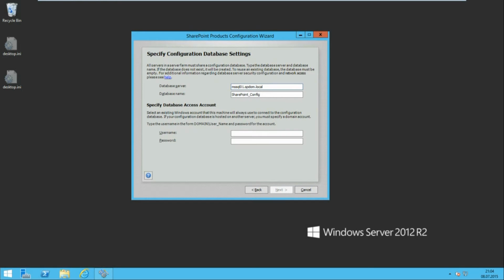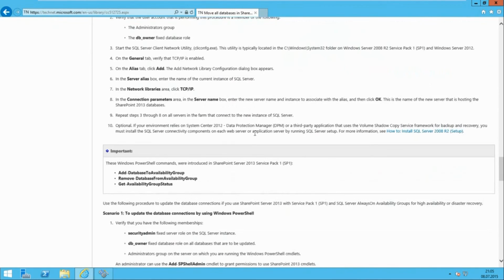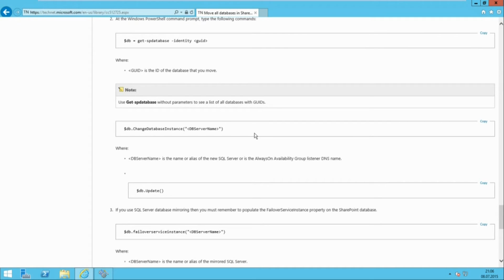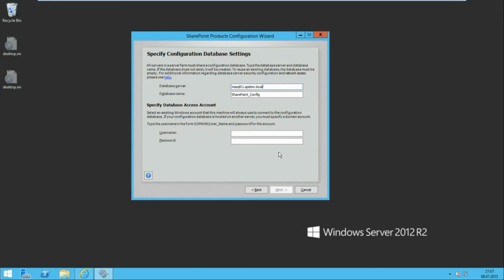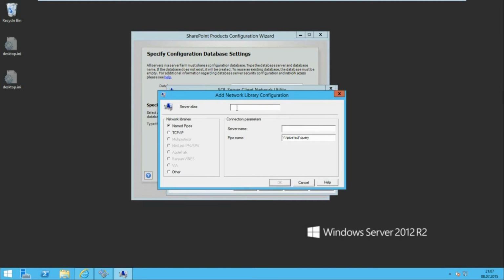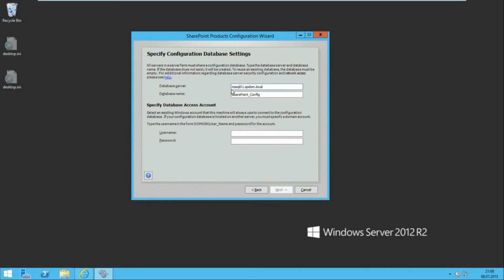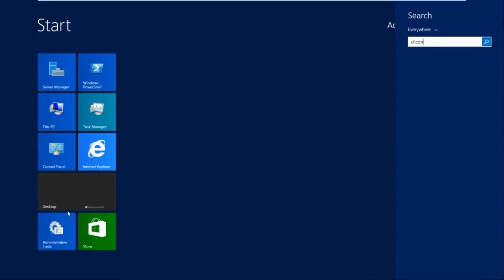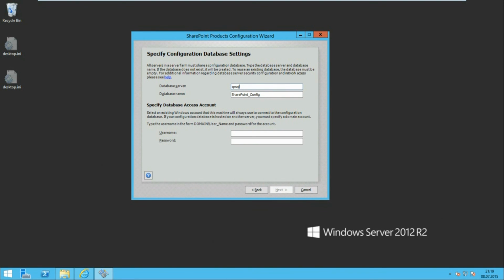How to use a SQL Alias when setting up a SharePoint Farm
This video for IT Ptofessionals is presented by Markus Hintner. You can gain a lot of flexibility by using a SQL Alias instead of the real SQL Server name when setting up a SharePoint Farm. If you ever consider to implement Kerberos with multiple SQL instances, using an Alias will become even more important. In this video, I will show you how to create a SQL Alias and how to change your current installation without an Alias into a flexible one (with an Alias).

You will learn:
1. How to use a SQL Alias when setting up a SharePoint Farm
2. How to change the current farm from not using an Alias into a farm that uses one or more SQL Aliases.